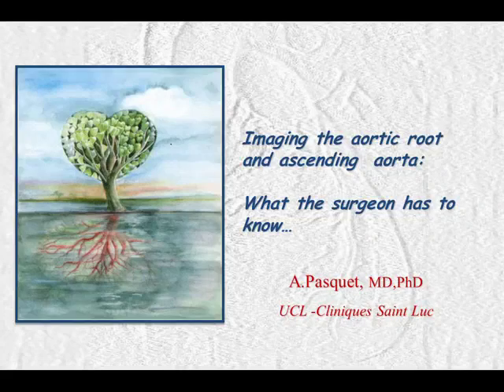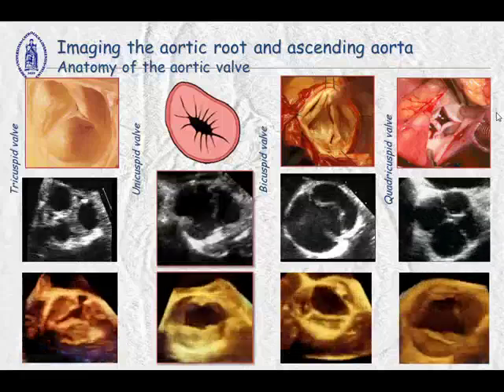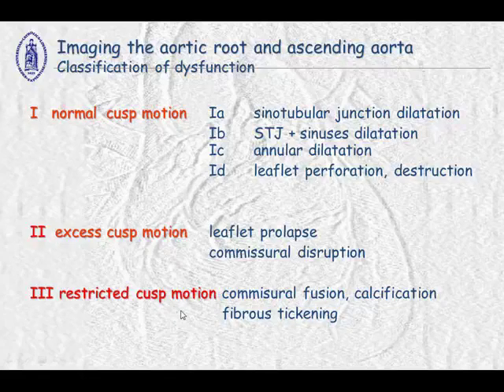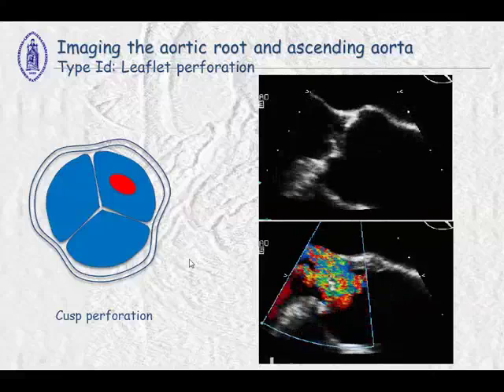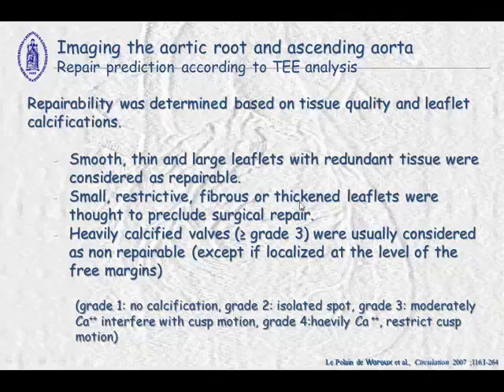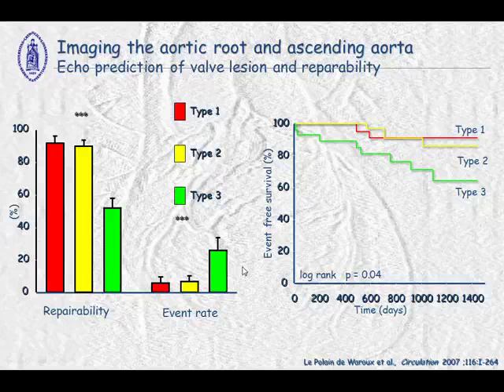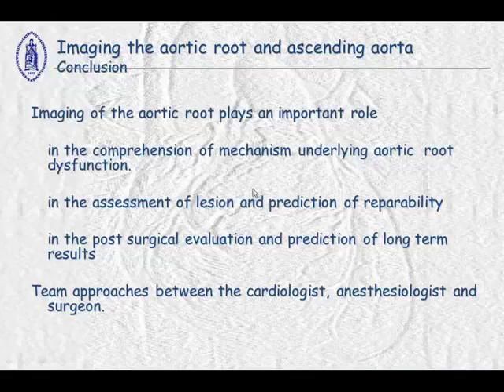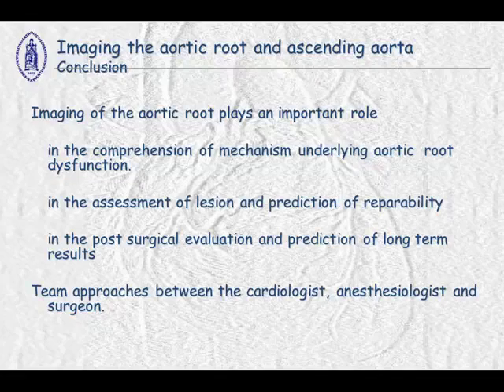Imaging of aortic root and ascending aorta - what the surgeon has to know